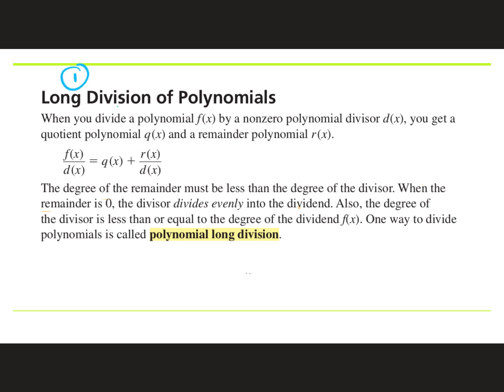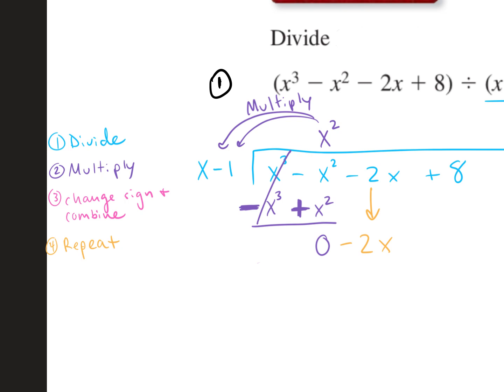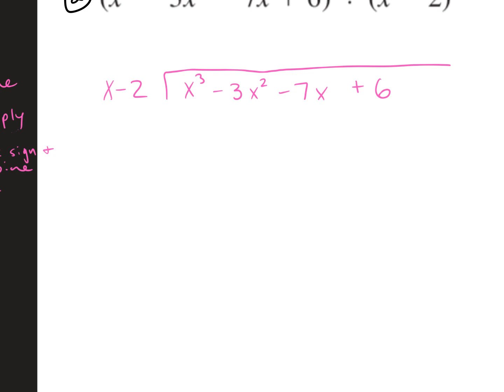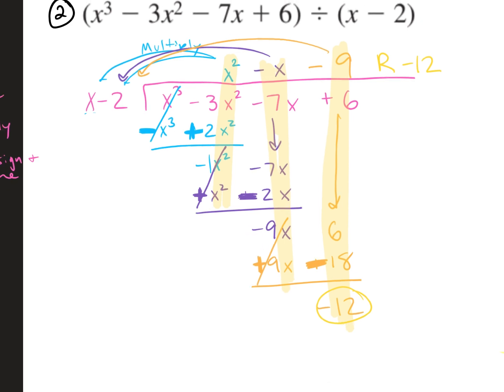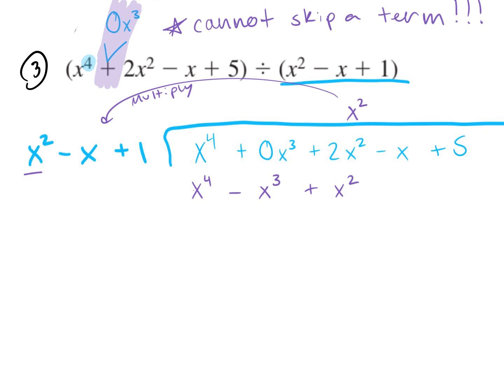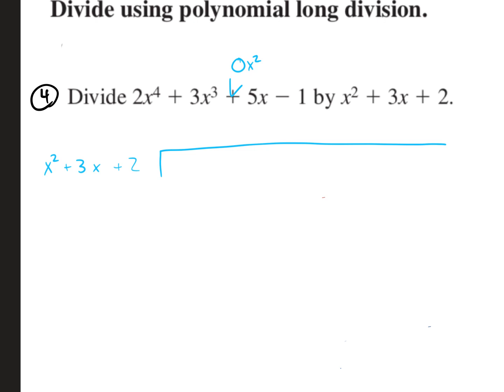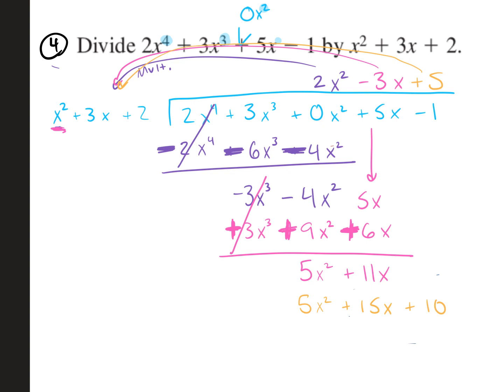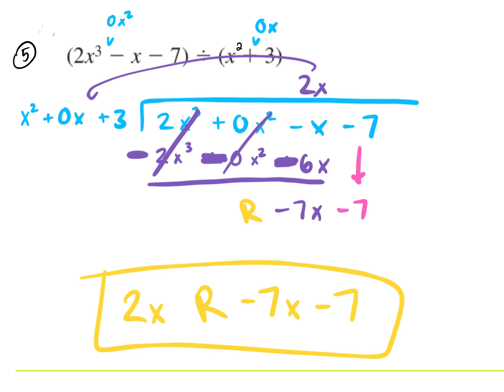1.10 Alg2 4.3 NOTES PART 1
00:00 Slide 1
00:24 Slide 2
01:52 Slide 3
07:40 Slide 4
13:49 Slide 5
20:26 Slide 6
26:18 Slide 7
29:22 Slide 8
29:27 Slide 9
29:32 Slide 10
29:37 Slide 11
29:42 Slide 12
29:47 Slide 13
29:52 Slide 14
29:57 Slide 15
30:02 Slide 16
30:07 Slide 17